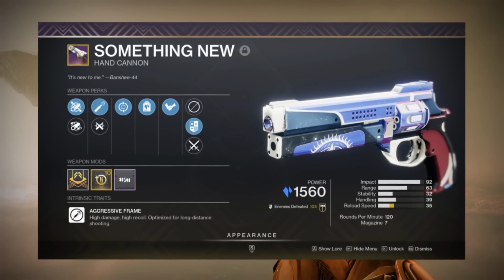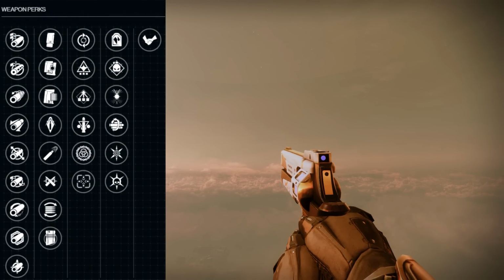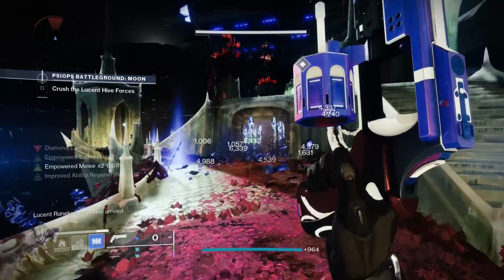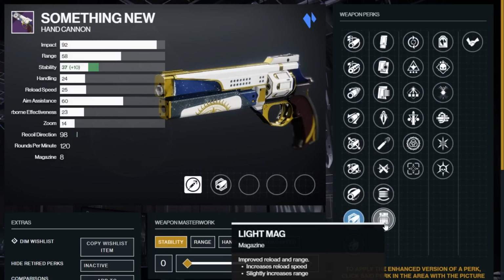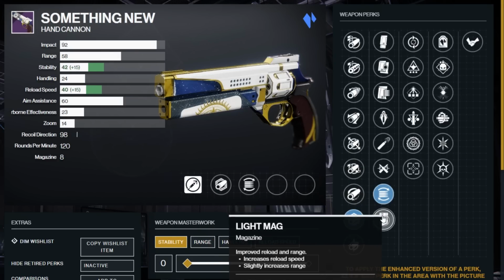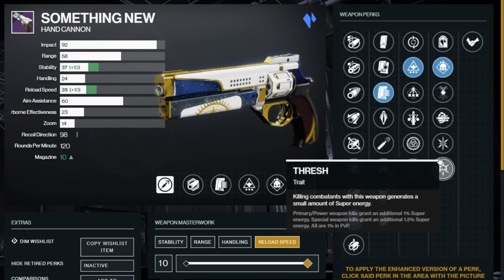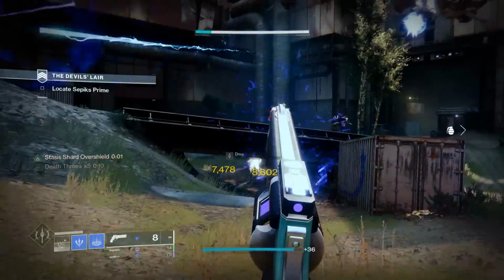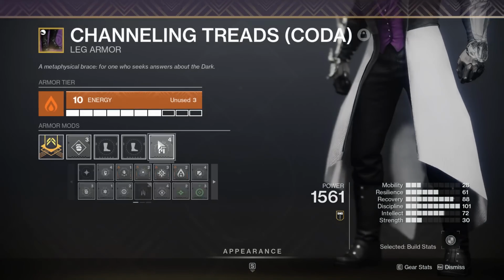The Official™ SOMETHING NEW PvE Weapon Review! (New Solstice Handcannon) | Destiny 2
🍹 𝗔𝗗𝗩𝗔𝗡𝗖𝗘𝗗𝗴𝗴 🍹
(Help us get a Custom Shaker for the community!)

(Twitter is my ONLY active Social Media, go follow!)

(I'm live over on Twitch 4 times a week!)

(Don't feel pressured to go the extra mile here, your viewership is plenty 🧡)

🎥 𝗧𝗜𝗠𝗘 𝗦𝗧𝗔𝗠𝗣𝗦 🎥

0:00 - INTRO
1:06 - HOW TO FARM & BEST PERKS
3:22 - BUILD EXAMPLES
5:25 - IS SOMETHING NEW GOOD IN PVE?

Destiny 2,
Destiny 2 Witch Queen,
Destiny 2 Season of the Haunted,
Destiny 2 Weapon Review,
Destiny 2 PVE Weapon Review,
Destiny 2 Something New Weapon Review,
Destiny 2 Best Something New Perks,
Destiny 2 Best Stasis Warlock PvE Build,
Destiny 2 Something New PvE God Roll,
Destiny 2 Solstice 2022 Loot,
Destiny 2 How To Farm Something New,

🎶 𝗠𝗨𝗦𝗜𝗖 𝗙𝗥𝗢𝗠 𝗔𝗛𝗢𝗔𝗠𝗜 & 𝗟𝗔𝗞𝗘𝗬 𝗜𝗡𝗦𝗣𝗜𝗥𝗘𝗗 🎶